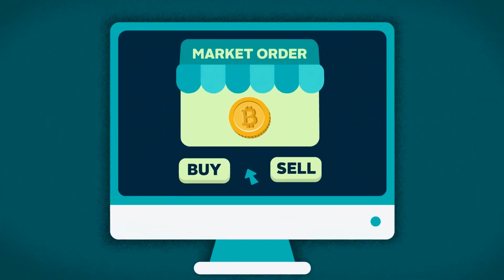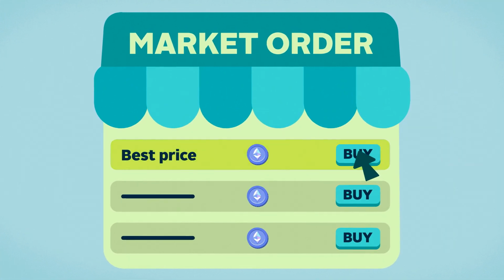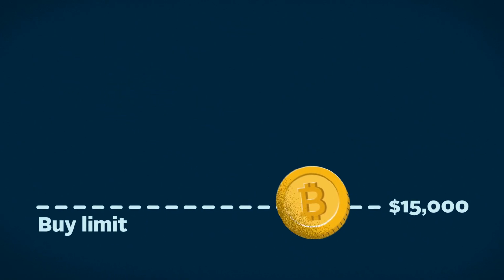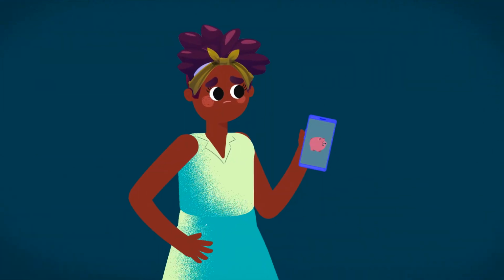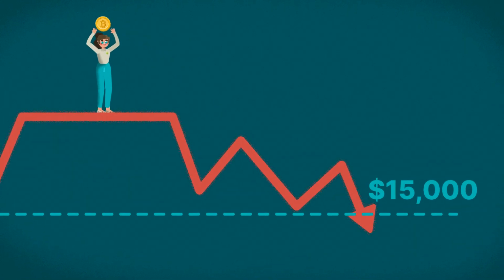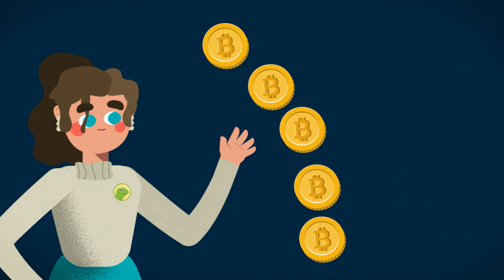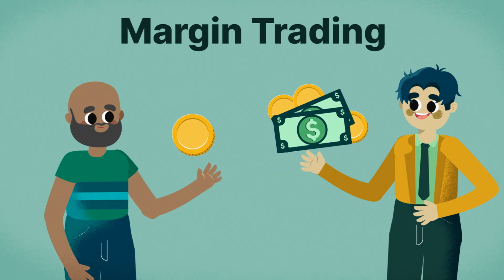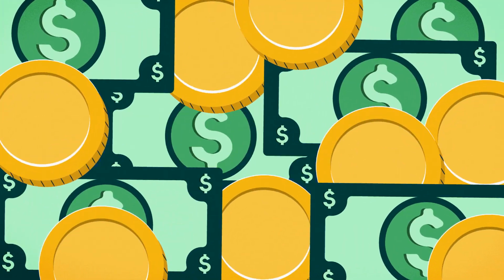MUST-KNOW Top 6 Crypto Trading Terms (Explained in 3 minutes)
Have you ever been on a crypto exchange and been confused with trading jargon like “stop loss,” “limit order,” or “trailing stop?” In this video, we'll cover:
1. 5 basic trading terms for beginners
2. Explanations and examples for each trading term

Timestamps:
00:00 Intro
00:21 Market order
00:48 Limit order
01:34 Stop loss
02:05 Take profit
02:36 Margin trading
03:15 Outro